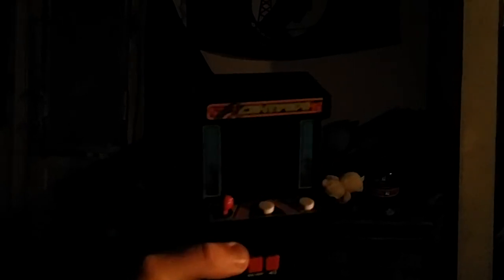The Original Hand Held Game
Yeup before all you younginz had your portable game dodadz we had these to play with to keep ourselvez busy from doing homework n chorez. (Sorry about the bad lighting.)